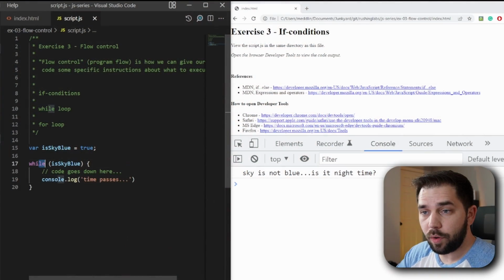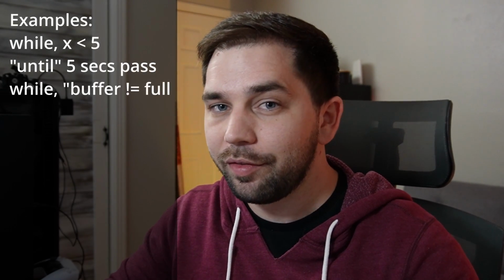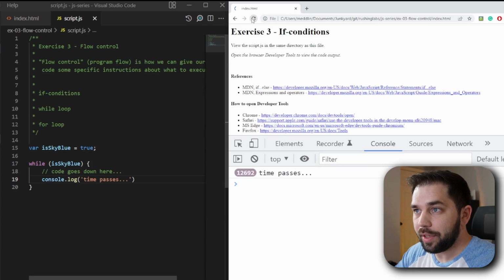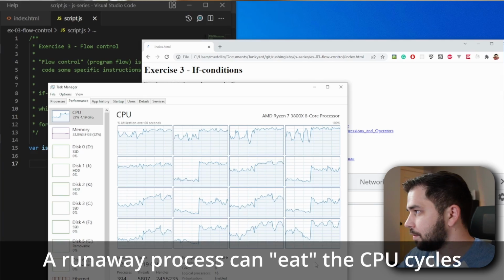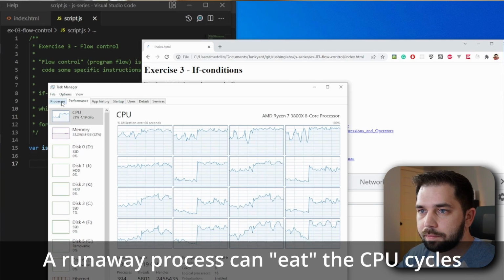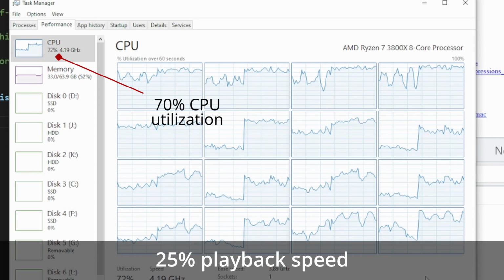Infinite Loop // CPUs are friends NOT food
While shooting a previous video, I made a mistake writing an infinite loop. So I'm discussing what that mistake was, how to correct it, and what happens when you do this in the browser 😅